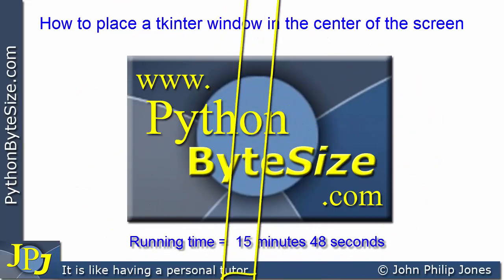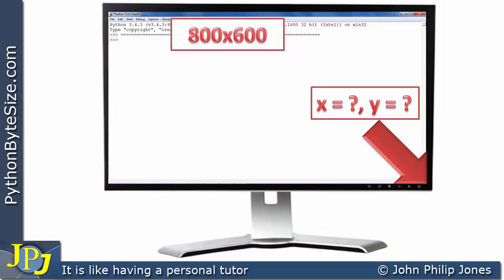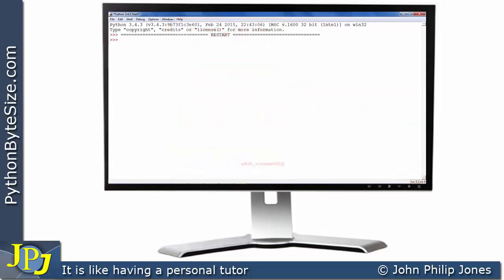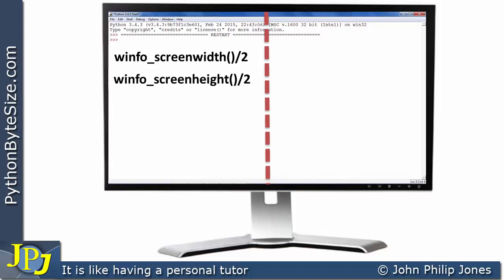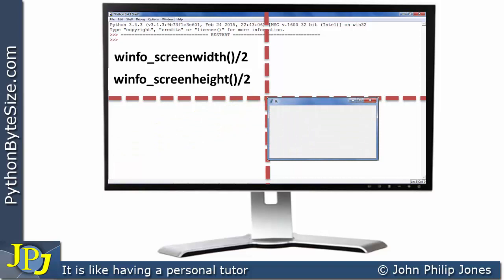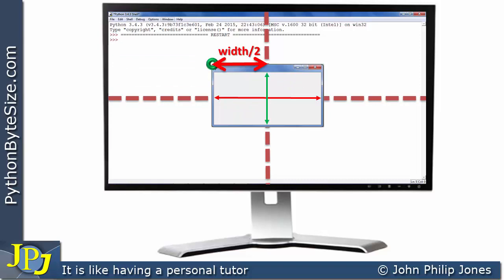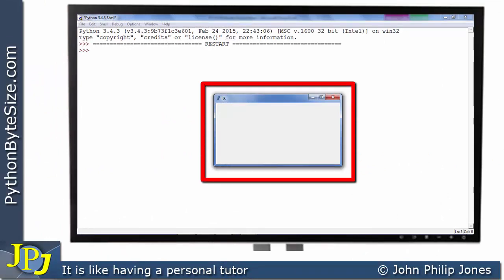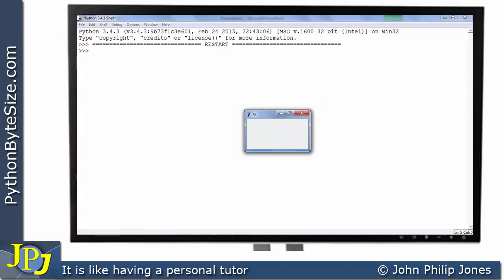How to place a Python tkinter window in the center of the screen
This lesson looks at how a window can be placed in the center of a screen regardless as to the size of the window and the resolution of the monitor. It does so with the help of winfo_screenwidth and winfo_screenheight. Please note that the calculations do not take into account the title bar of the window. So think of the video as almost putting the window in the center.